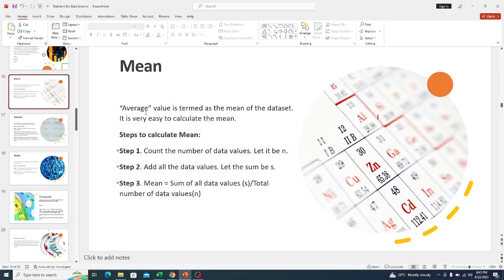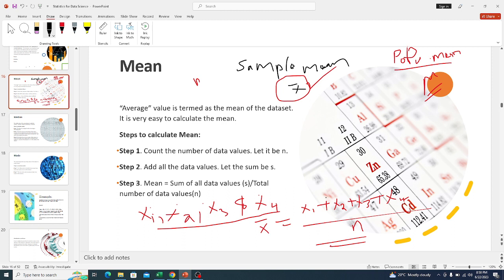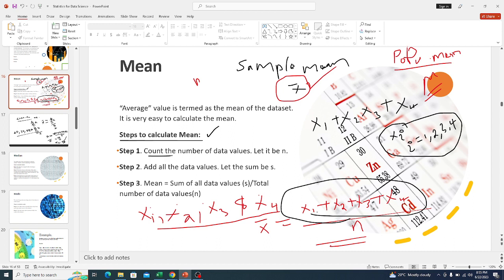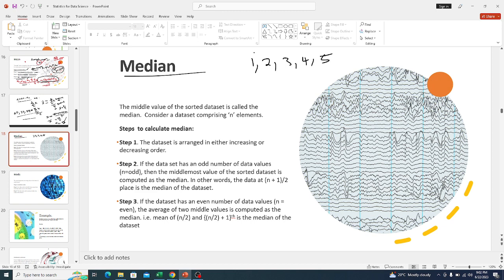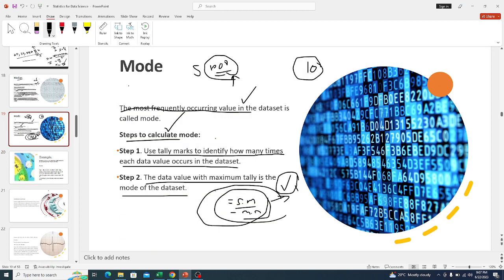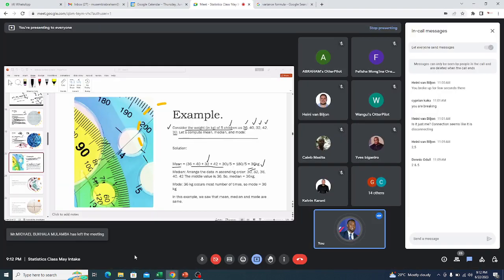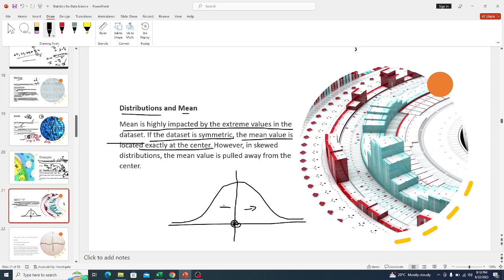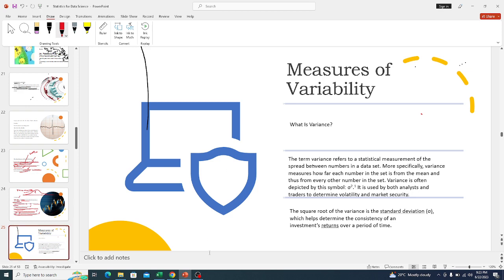Measures of Central tendency